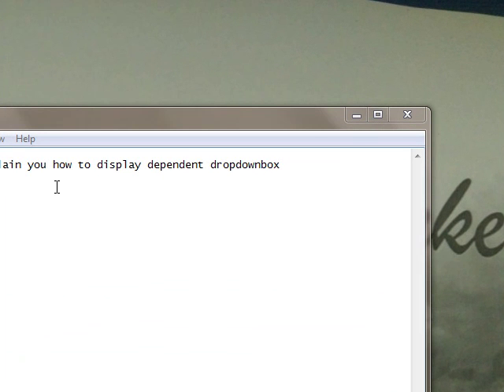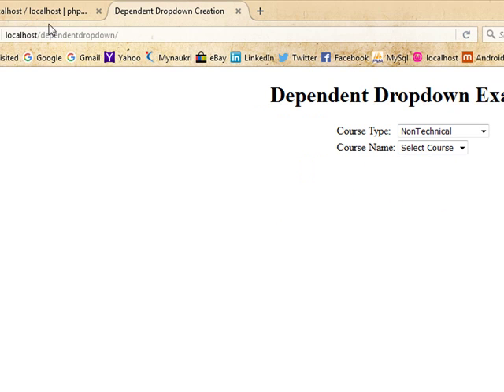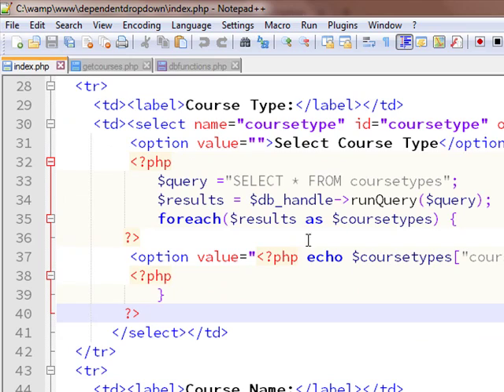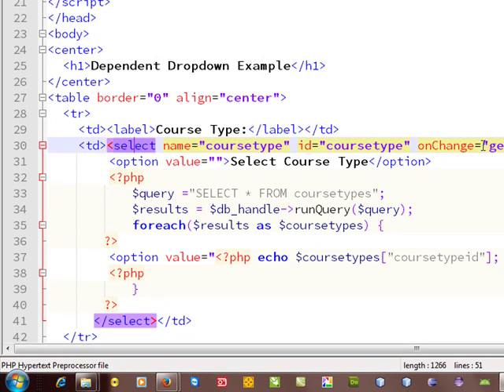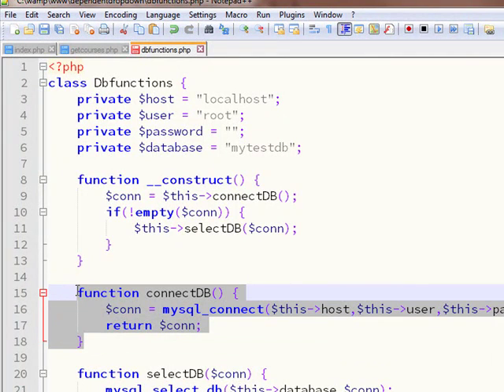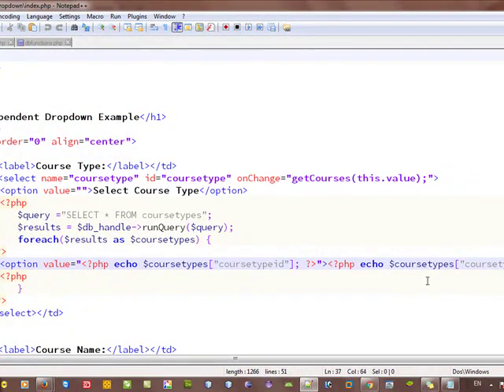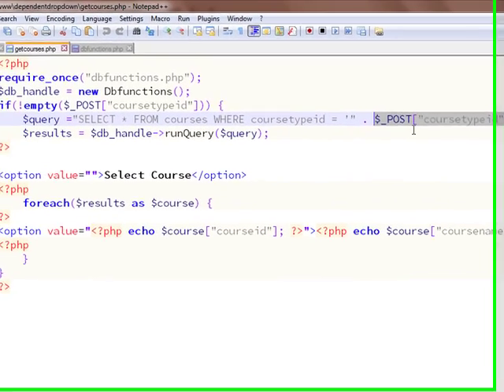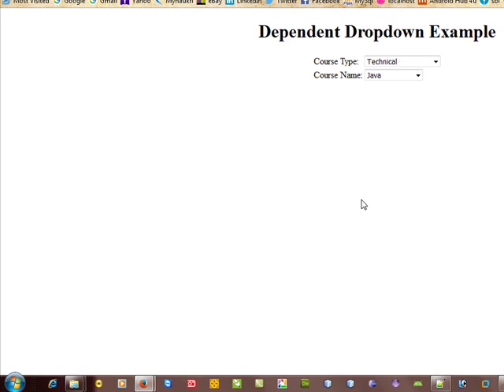How to display dependent dropdown | dynamic dropdown box in php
In this tutorial we have explained how to display dependent dropdown or dynamic dropdown box in php website.